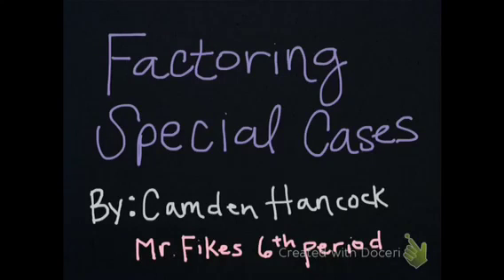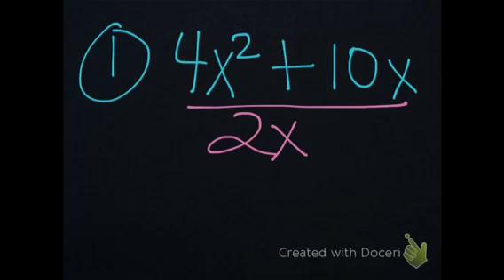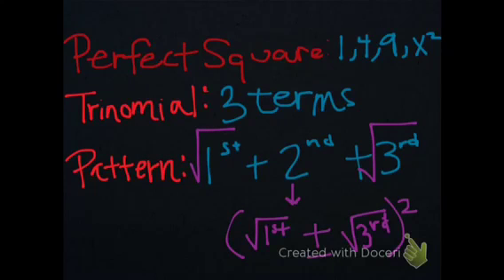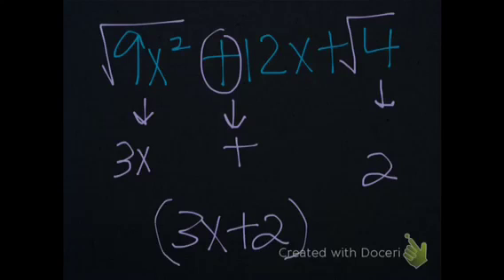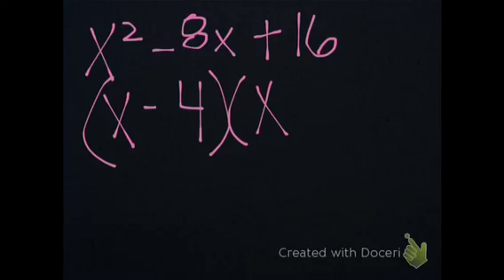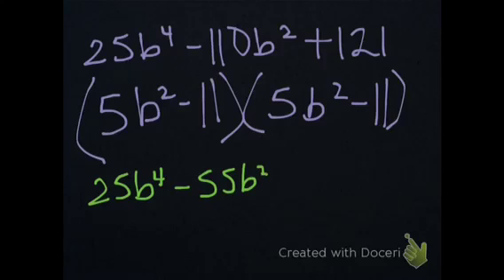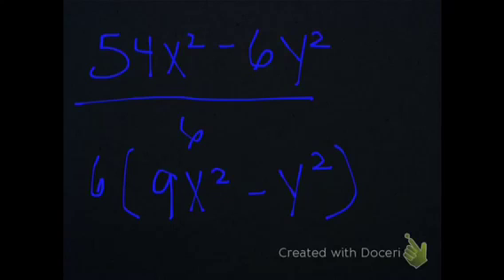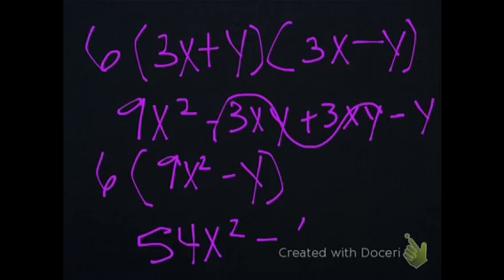3.6 Factoring Special Cases